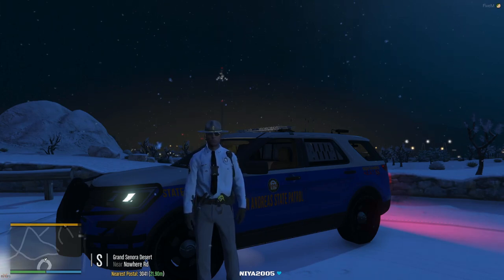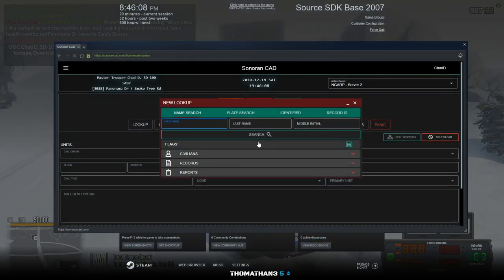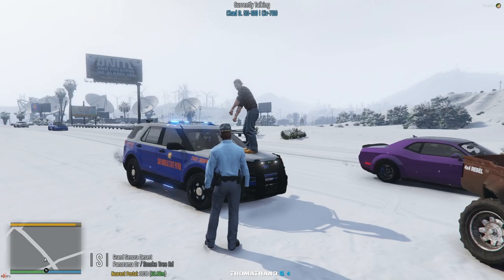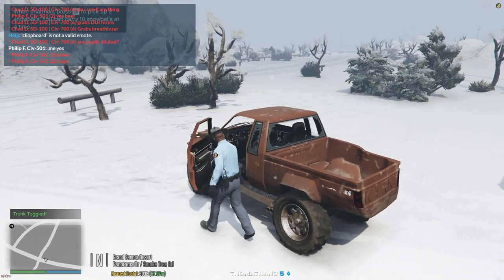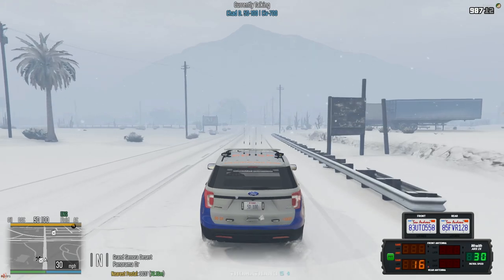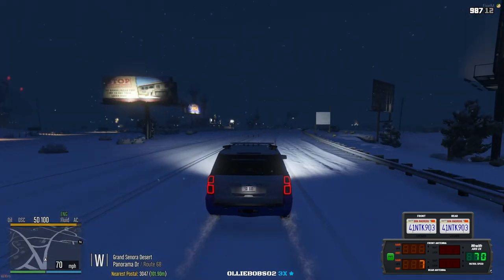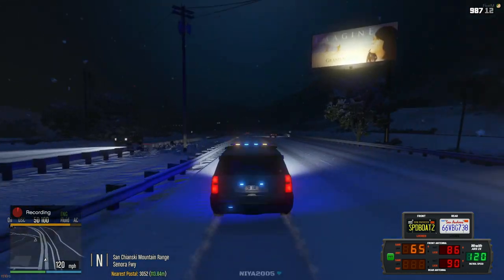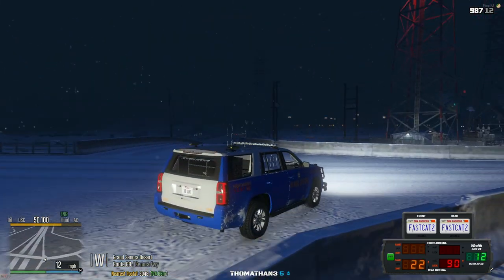Unroadworthy Vehicle || This Tahoe CRUISES!! || North Georgia Roleplay || Ep. 31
YOOOOOOOOOO!!! Happy Holidays to everyone.  In this video i tried to stay in the explorer and then maybe use the 2011 Ford Crown Victoria but it was so hard and ended back in the tahoe for a very long and fun pursuit.  I am bummed out at the end but sighhh.
My goal is to be one of the first Caribbean Youtubers and Streamers to make it. I cannot do that without your help. Thank you for rocking with me.